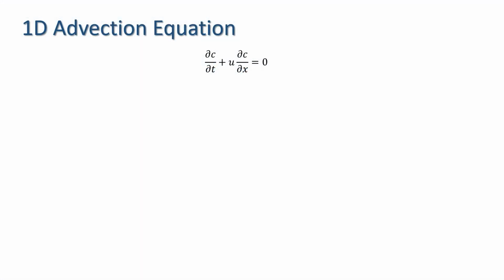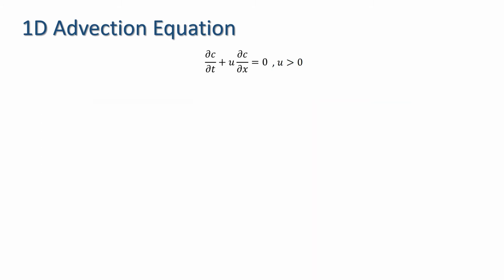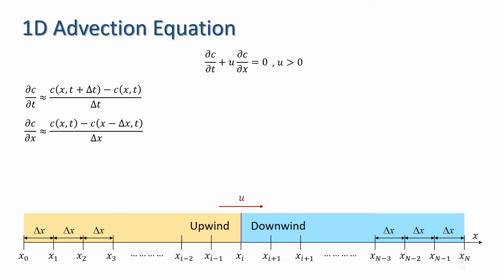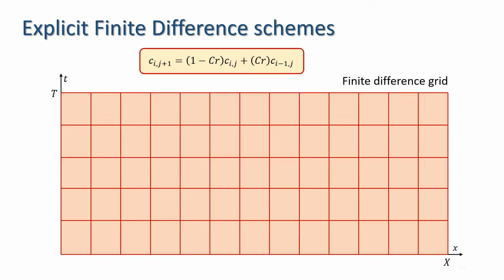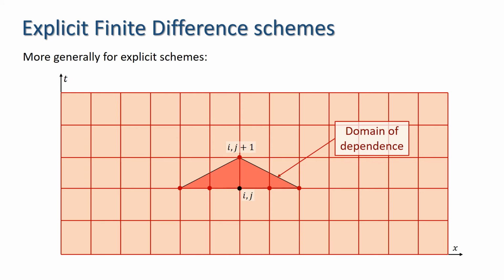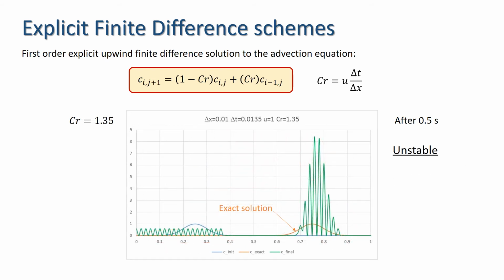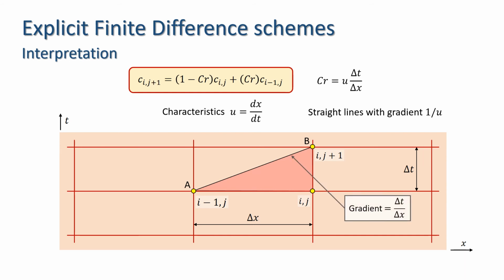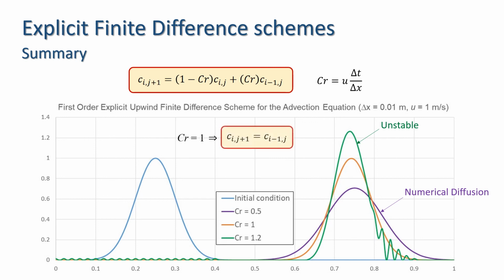Explicit Upwind Finite Difference Solution to the Advection Equation